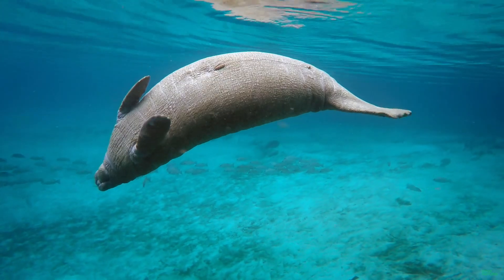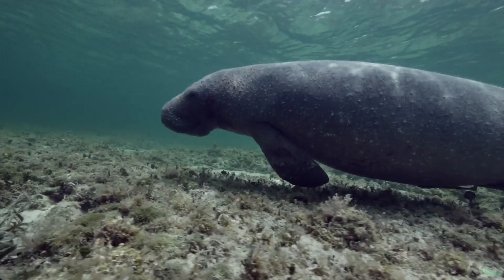Manatee’s Body Hair Is As Sensitive As Human Fingertips!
A manatee's body hairs have become extremely sensitive to feel very faint vibrations, which give them a lot of information about their environment. The sense of touch is useful to feel physical forces such as bites, changes in temperature, texture, etc.